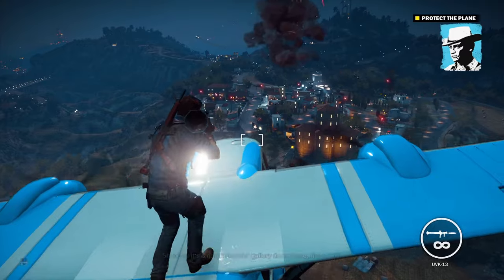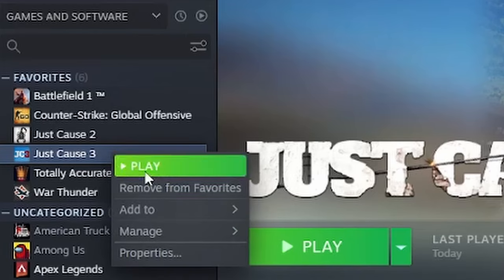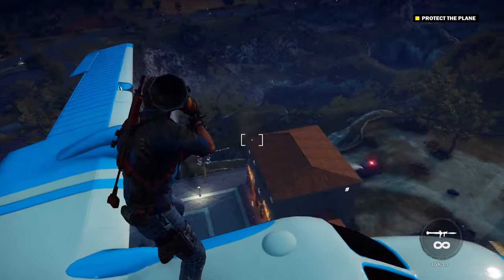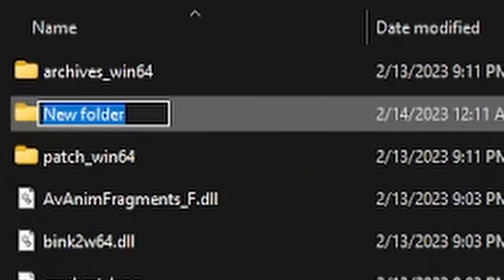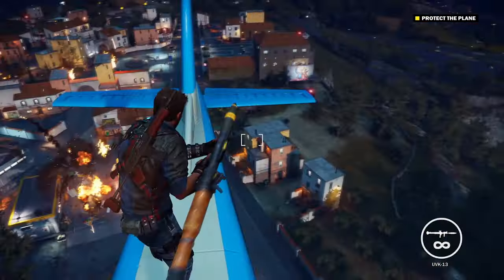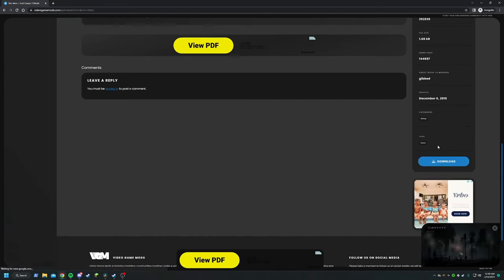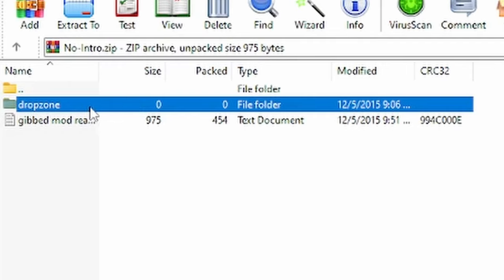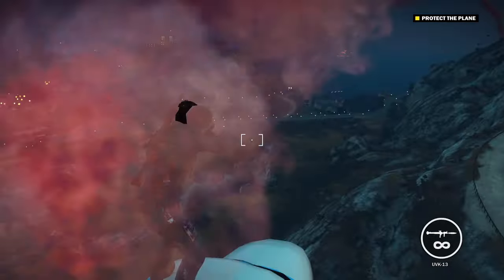How to Mod Just Cause 3! | 2024 Tutorial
A tutorial on how to mod Just Cause 3! Unfortunately, it is getting harder to mod this game, so in this video, I'll show you an easy way to mod Just Cause 3 in 2024.

Launch Options Code: --vfs-fs dropzone --vfs-archive patch_win64 --vfs-archive archives_win64 --vfs-archive dlc_win64 --vfs-fs.

IF INITIAL LAUNCH OPTIONS CODE DOESN'T WORK TRY THIS ONE: --vfs-fs dropzone --vfs-archive patch_win64 --vfs-archive archives_win64 --vfs-archive dlc_win64 --vfs-fs .

^You can also try it without the period at the end.^